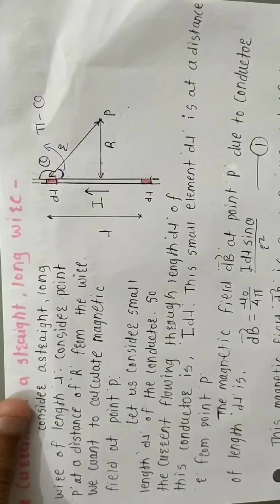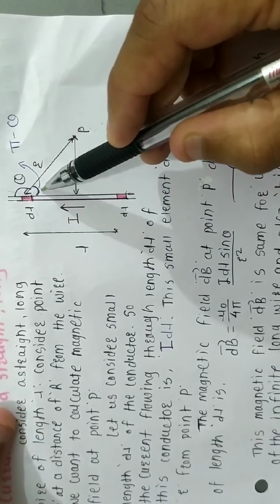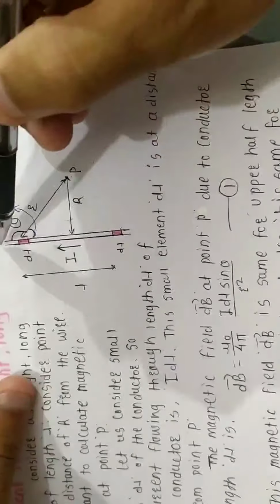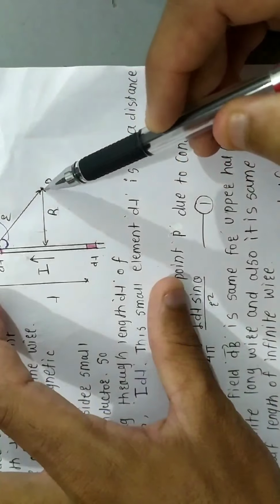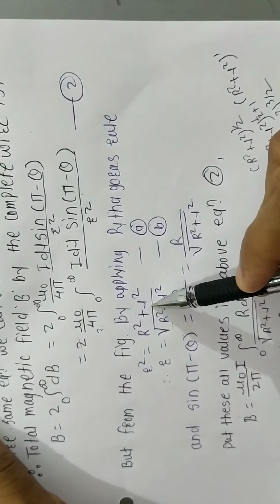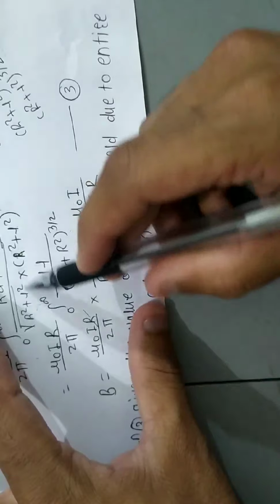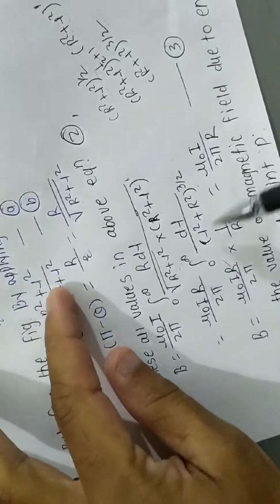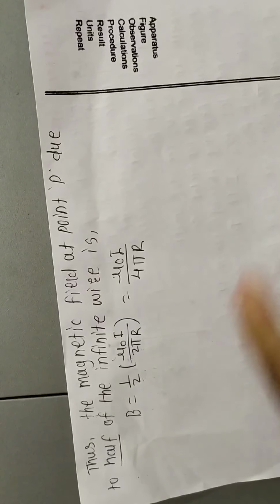Std. 12th, Ch. No. 12 - Magnetic fields due to electric current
Magnetic field atva point outside a straight, long current carrying conductor